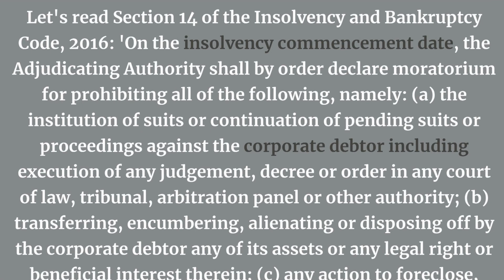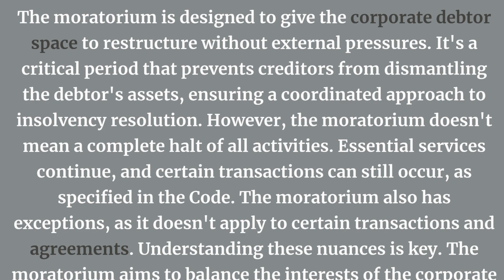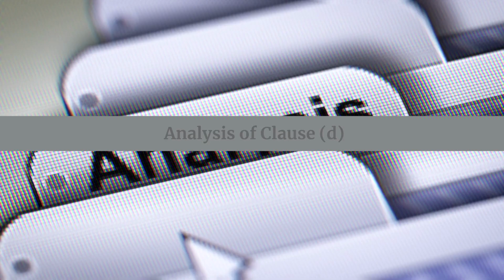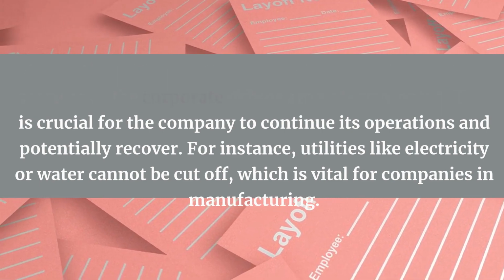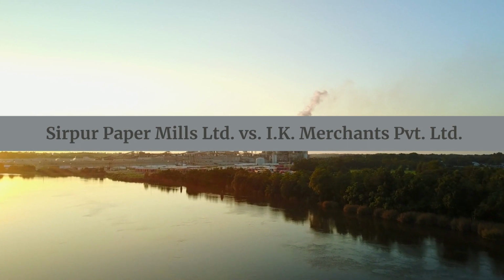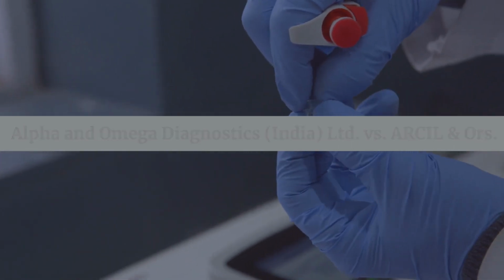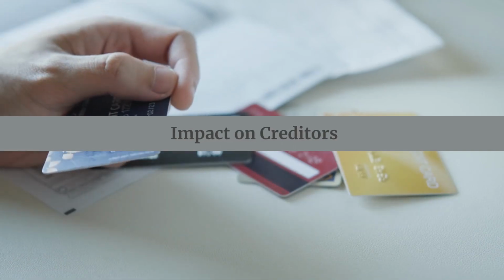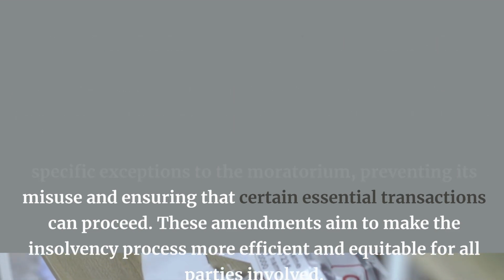Navigating Moratorium in Insolvency: A Deep Dive into IBC 2016's Section 14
Explore the intricacies of Section 14 of the Insolvency and Bankruptcy Code (IBC), 2016, in this comprehensive analysis. We delve deep into the concept of moratorium, its impact on creditors and debtors, and how it shapes the insolvency resolution process in India. This video is a must-watch for legal professionals, students, and anyone interested in understanding the nuances of corporate insolvency under IBC 2016.

Key topics include a detailed breakdown of Section 14's clauses, insightful case law interpretations, and the practical implications of these legal provisions. Stay informed about the latest developments in insolvency and bankruptcy law with our expert analysis and discussion.